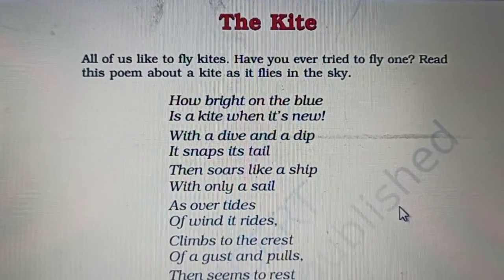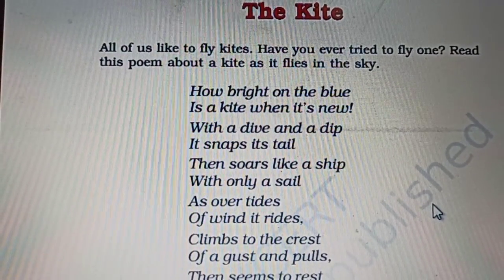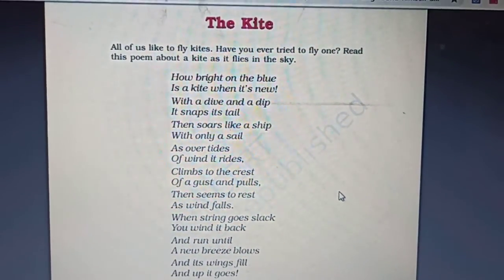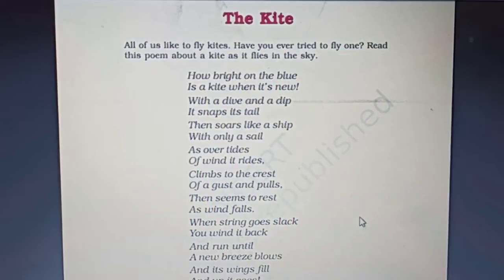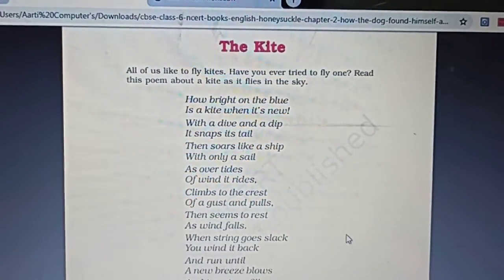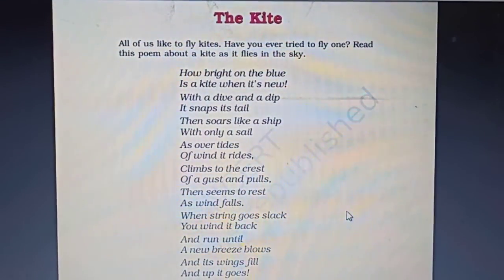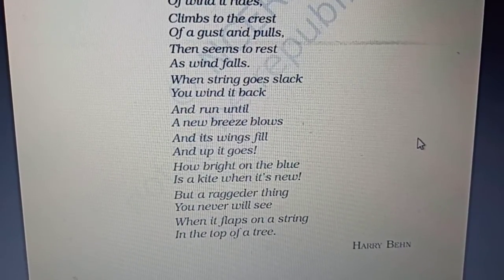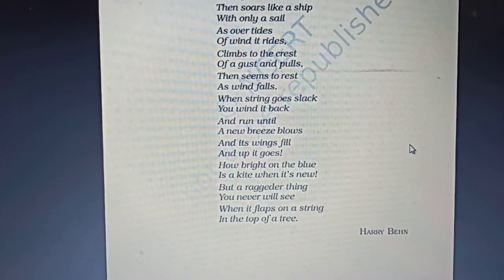Class 6 English The Kite